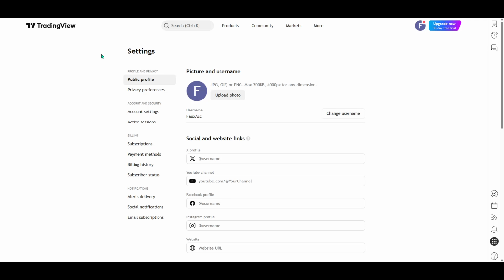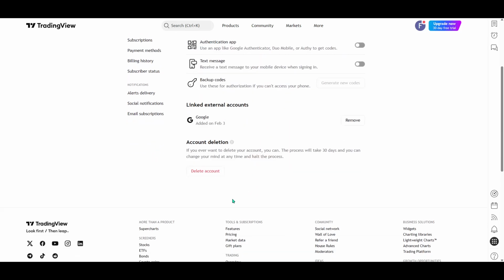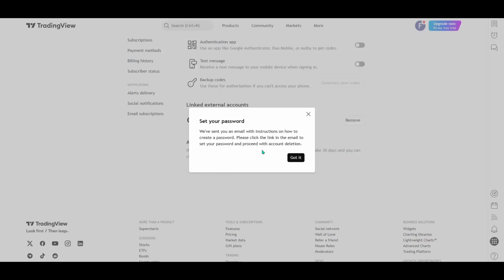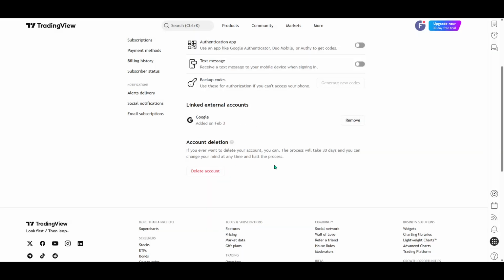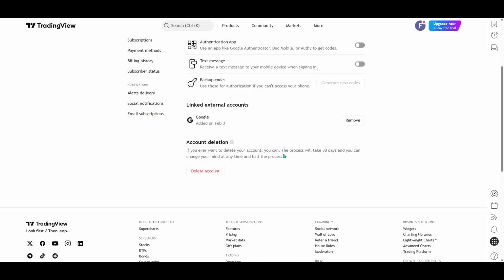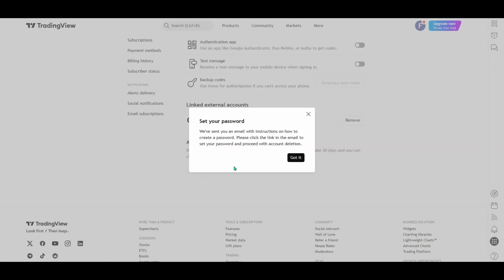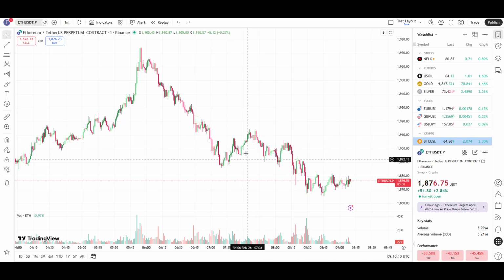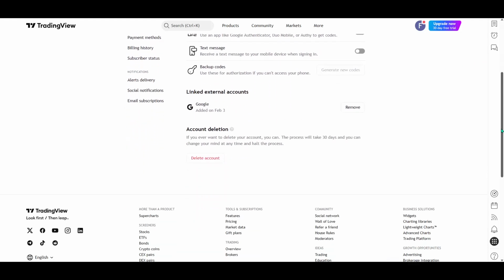How to Delete Your TradingView Account Permanently (2025 Step-by-Step Beginner Tutorial)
Learn how to delete your TradingView account permanently the right way! In this 2025 step-by-step beginner tutorial, I’ll show you how to close your account, cancel subscriptions, remove billing, and permanently delete your TradingView profile. Perfect for users who want to safely deactivate or remove their TradingView account.

how to delete tradingview account, delete tradingview account permanently tutorial 2025, close tradingview account, cancel tradingview subscription, tradingview account settings guide, tradingview for beginners, tradingview tips and tricks, tradingview platform tutorial, remove tradingview account